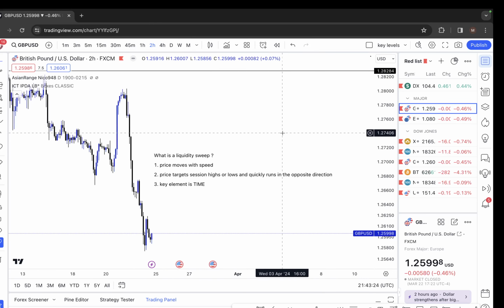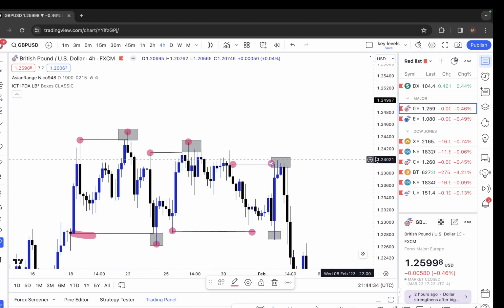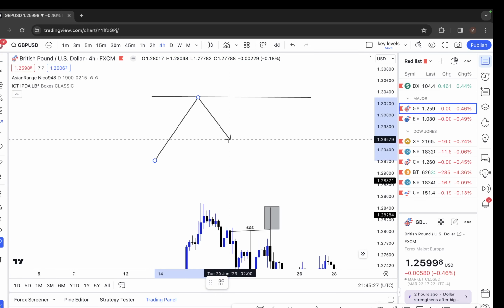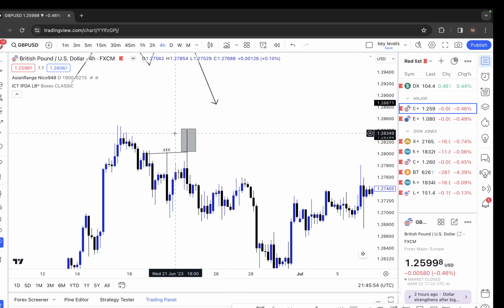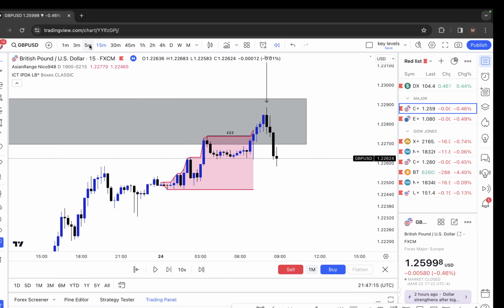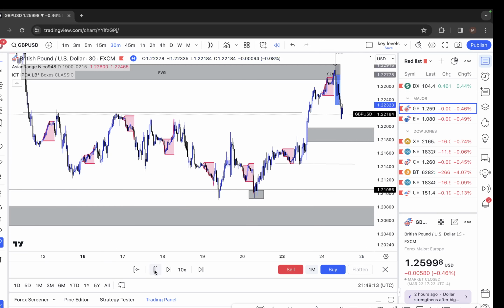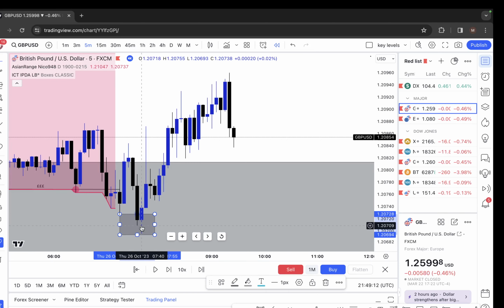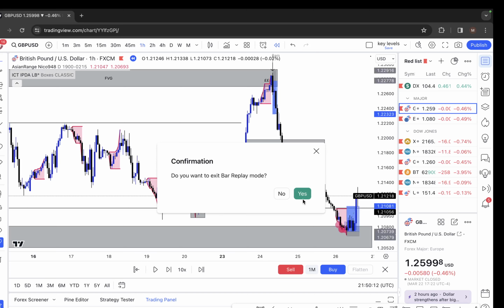How To Identify Liquidity Sweep's In Trading 2024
Educational purpose's only trading carries high levels of risk please use on demo only.